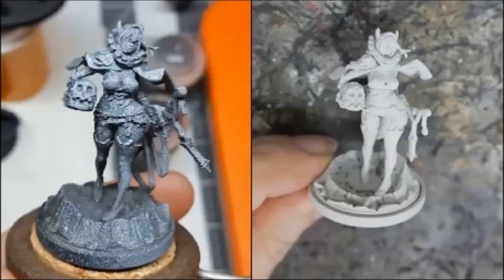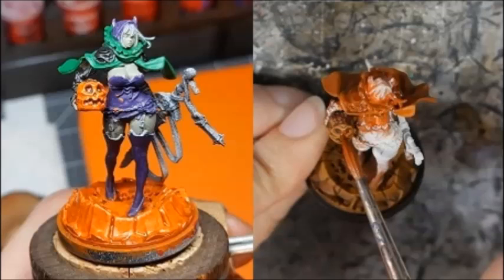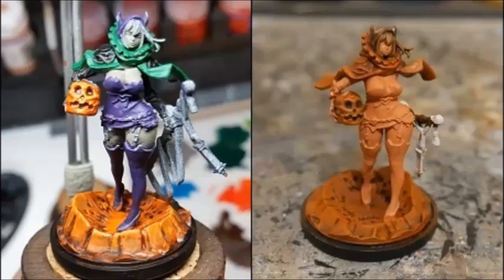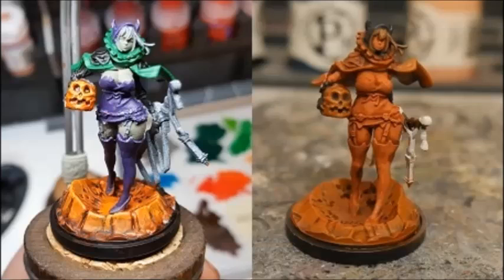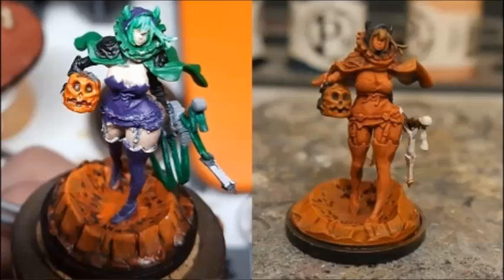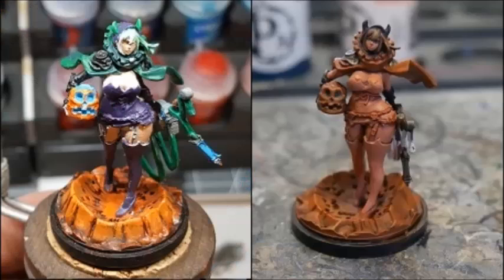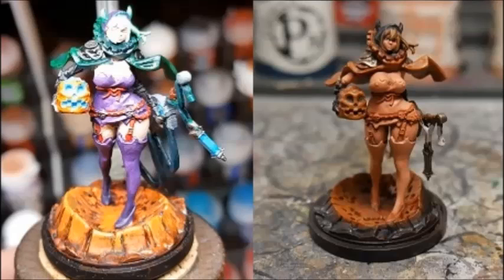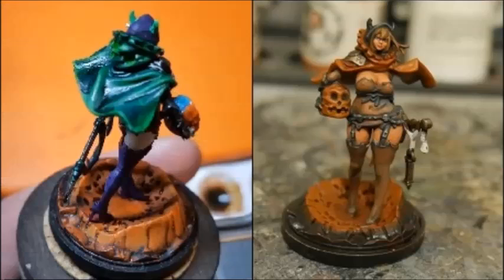Painting Collaboration - Twilight Knight Halloween Pin-up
To celebrate 5000 Youtube subscribers, I've painted another model in collaboration with another painter. Like my other collaborations it will be a series of stills, showing how we paint up two different versions of the same model. Please consider visiting Nick Starr's instagram at:

Featured model: Twilight Knight Halloween Pin-up (Kingdom Death)

Want to watch my videos without ads or help contribute?

I would like to personally thank my Super Awesome Supporter Patron, Andrew Clarke